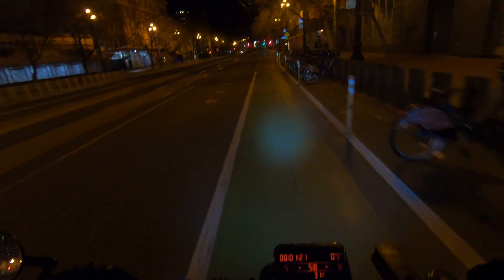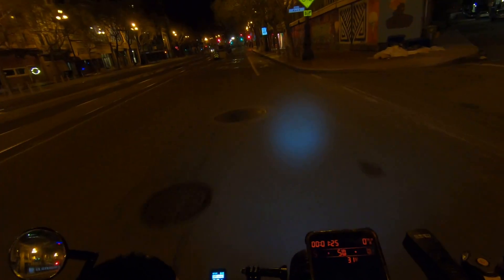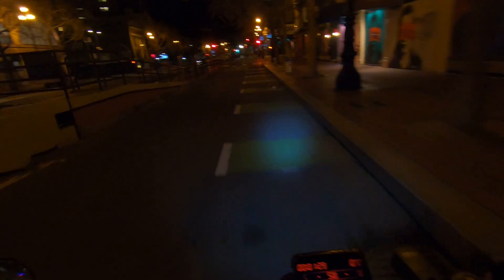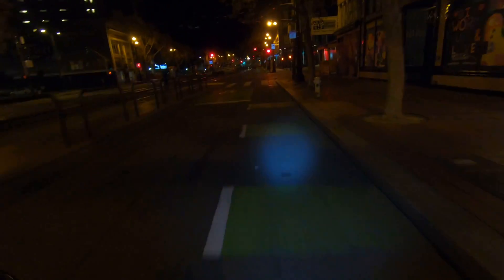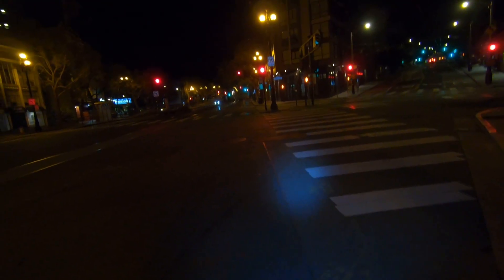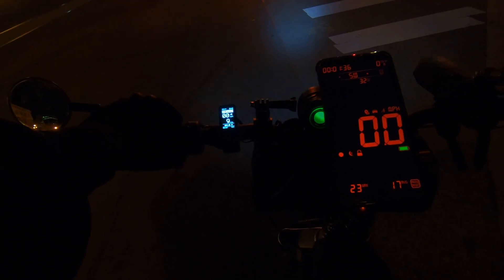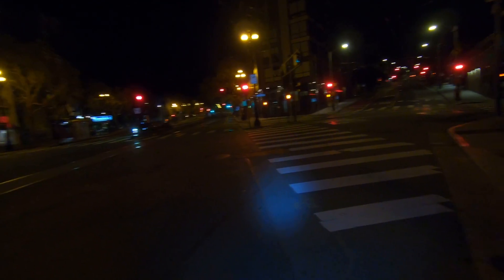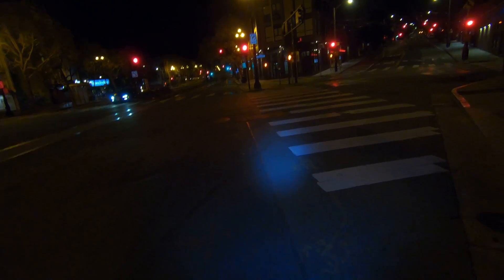LUNA CYCLE LUDICROUS V2 CONTROLLER BBSHD FAT BIKE RIDE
Still adjusting the multiple settings in the VESC app to make my Ludicrous V2 controller really purr.  I have come to the conclusion that my 52 volt 27ah Sony VTC6 cell 70 amp continuous is just not strong enough for the V2 profile(4500 watts).  It is great for my V1(2500 watts) and stock(1500) profiles.  Once my high powered 72 volt battery arrives, I can really test out the full potential of the beast of a controller.  THANK YOU LUNA CYCLE!!